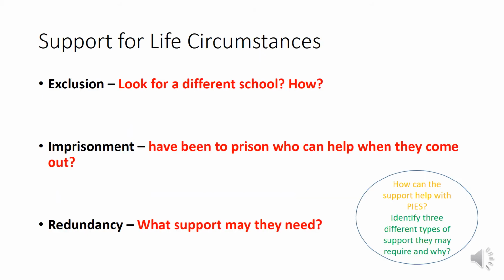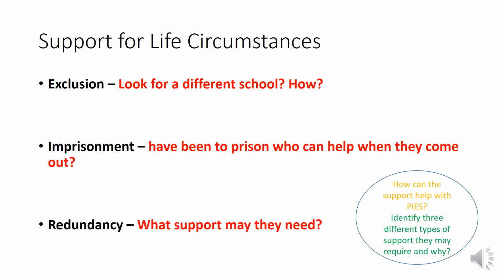Health & Social - Year 10 lesson 10